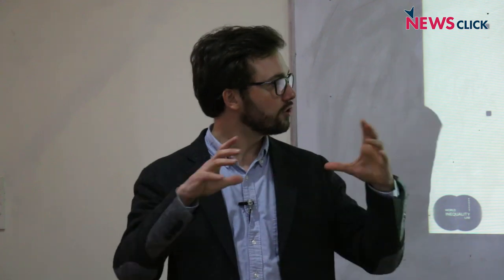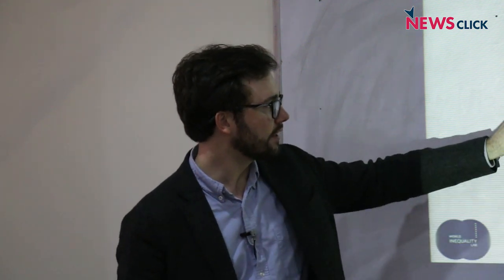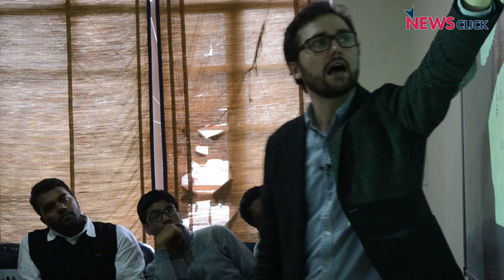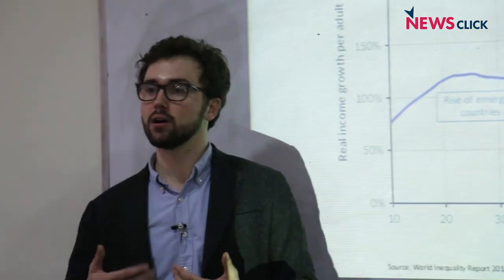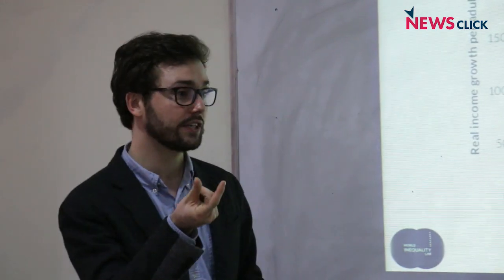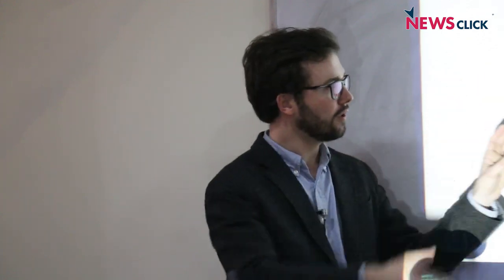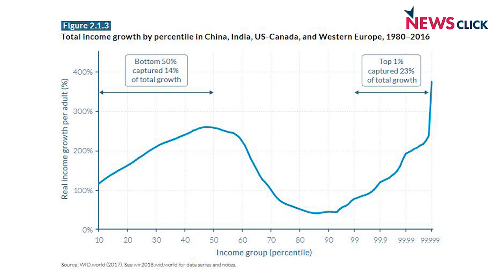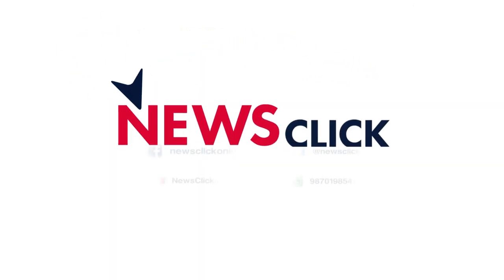Income Growth of Top 1% Double That of Bottom 50% Combined: Lucas Chancel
Lucas Chancel, co-author of World Inequality Report talks about the rising income inequality all over the world. He shows how, despite high economic growth, income inequality has been rising. Global trends show that the rise in inequality can be correlated to globalisation. Soviet Russia, for instance, was one of the most equal countries until its collapse.